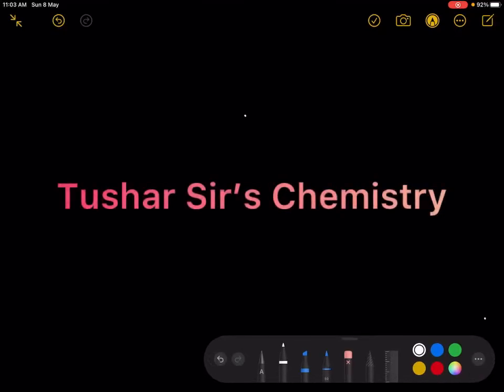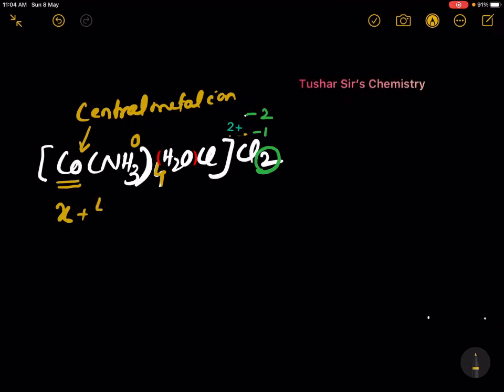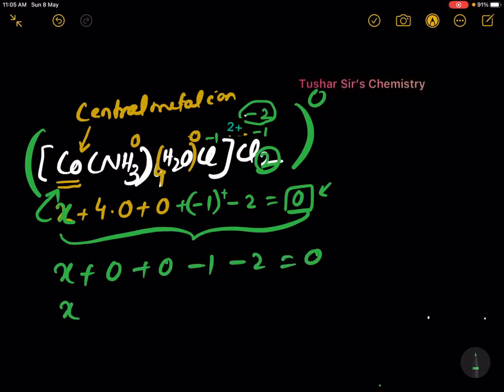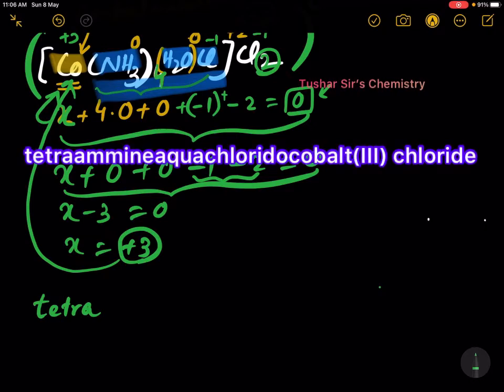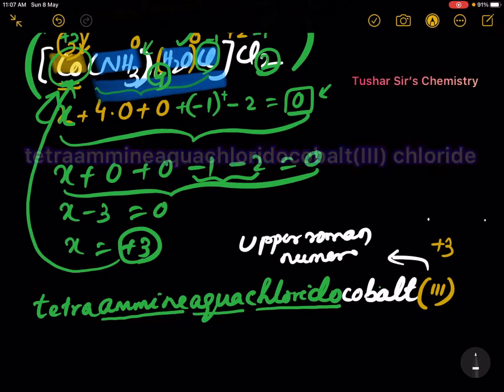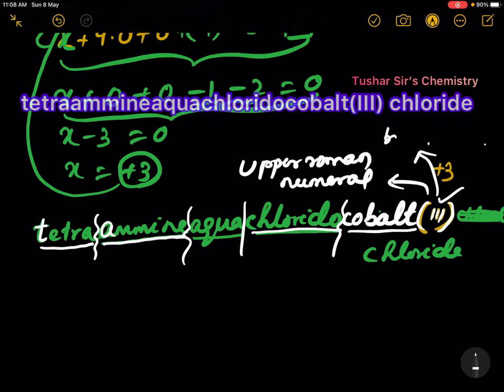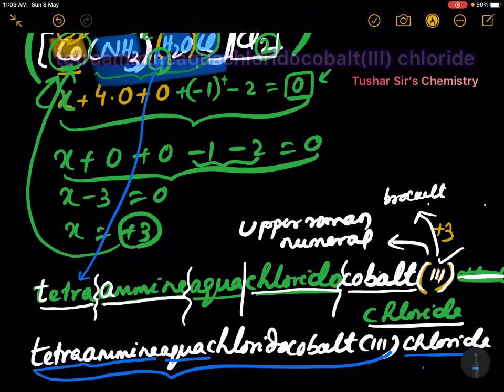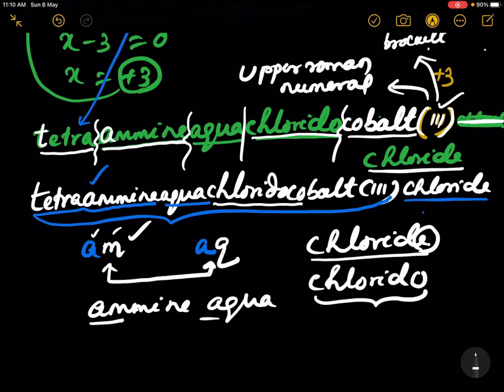Write the IUPAC name of a complex compound//[ Co( NH3)4(H2O)Cl]Cl2// ligand written alphabetically//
Ligandsarewrittenalphabatically IUPACnameofcomplexcompound Oxidationnumberofcentralmetalion 1stletterissmallletter fullnameisoneword Oxidationnumberofcentralmetalioniswritteninparenthesis upperromannumeral whichligandiswrittenfirstbetweenammineandaqua Chlorido ammine aqua Write the IUPAC name of a complex compound [ Co( NH3)4(H2O)Cl]Cl2.
Its IUPAC name is
tetraammineaquachloridocobalt(III) chloride
Here the first letter of the complex compound is a small letter.
Name of the complex part is one word.
Ligands are written alphabetically.
Oxidation state of the metal ion is written as an upper Roman numeral in parentheses, after the name of metal ion .
Between ammine and aqua ammine is written first.